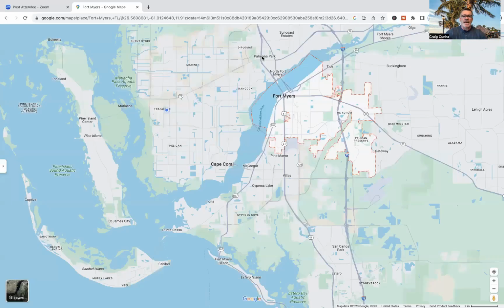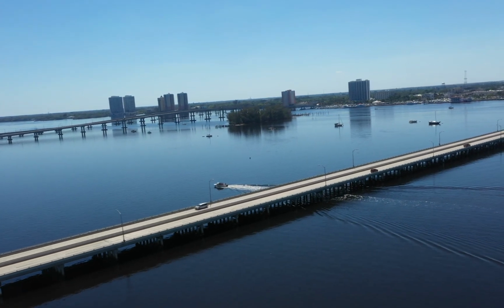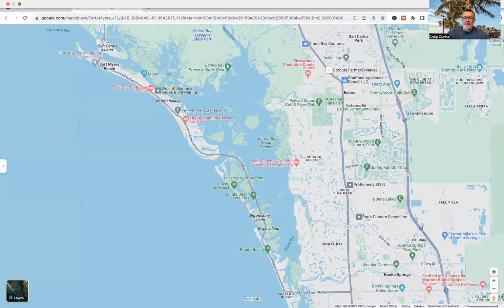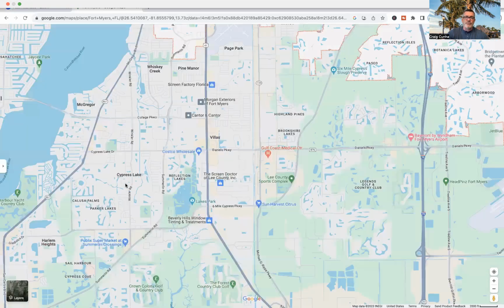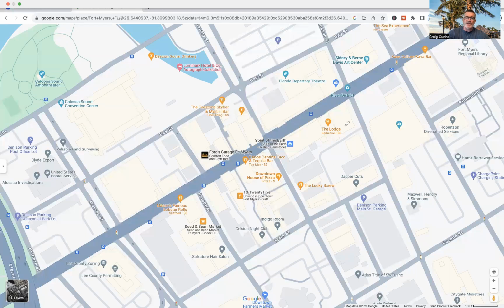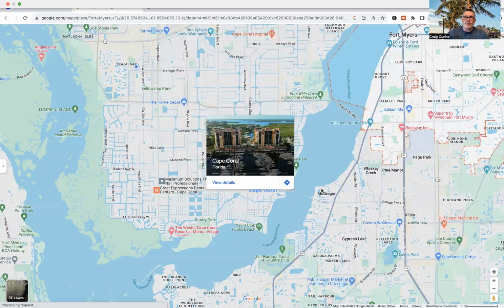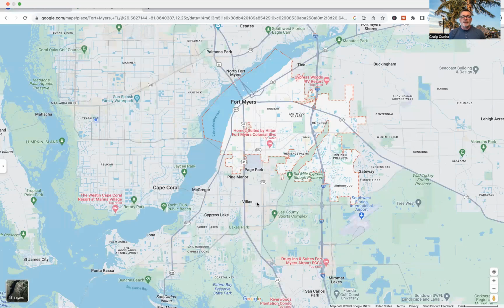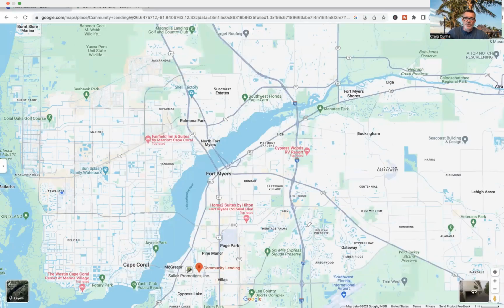Why Should I Move To Fort Myers Florida?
This video will discuss living in Fort Myers Florida and its many differences from living in Cape Coral Florida. The location of each allow them to be in the same metro area. There are really one large city that is divided by a river. One of the biggest challenges is using the bridges to get from side to side. You never know what the conditions will be. Fort Myers Florida is a thriving and growing city. Cape Coral was not ot be outdone and is growing at a record pace as well. Come check out the video to see if living in either Fort Myers Florida or Cape Coral Florida may be for you.

📱Download the "Our Next Florida Home" App for your home search

📲 We have so many people contacting us who are moving here to Fort Myers Florida and we ABSOLUTELY love it! Honestly if you are moving or relocating to Fort Myers Florida or any of our surrounding cities, we can make that transition so much easier on you!!

- Chad Calhoun